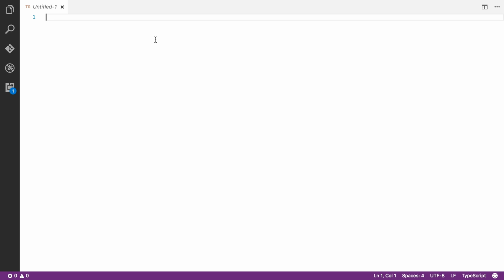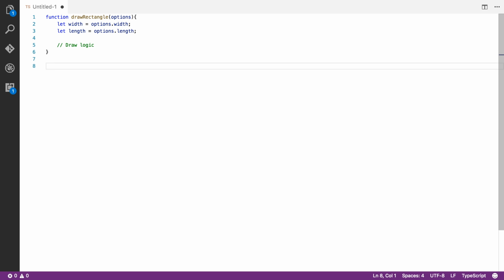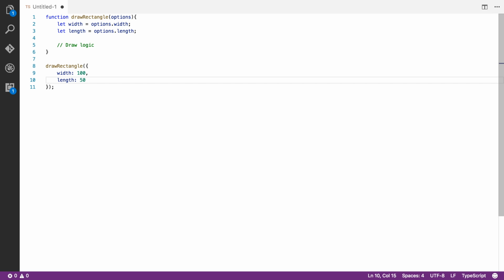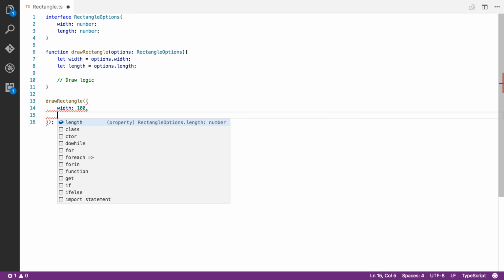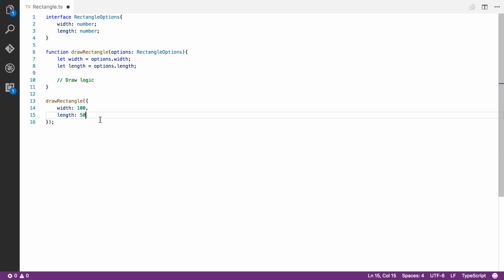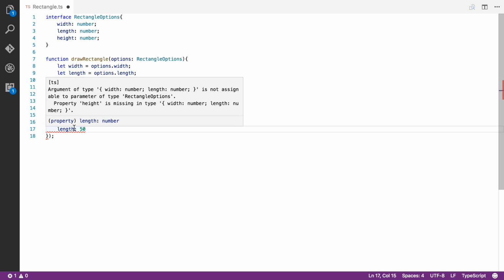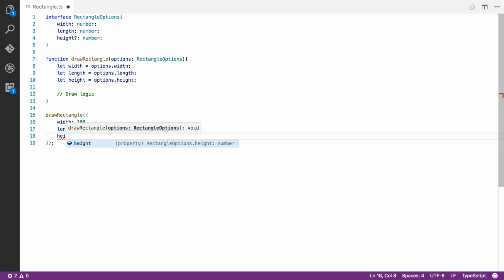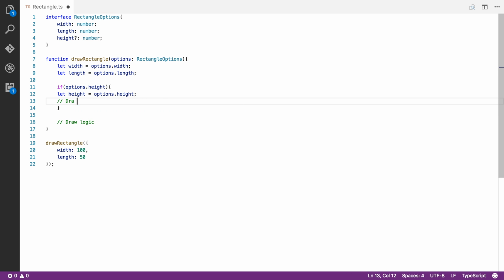Interfaces (TypeScript tutorial, #6)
Interfaces is one of TypeScript's biggest advantages over JavaScript. It allows you to define what properties objects should have.